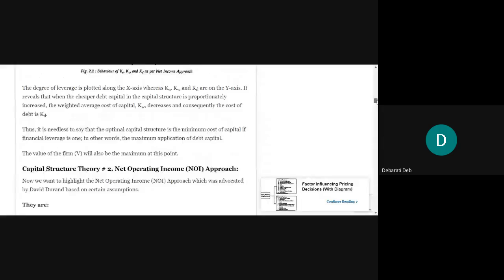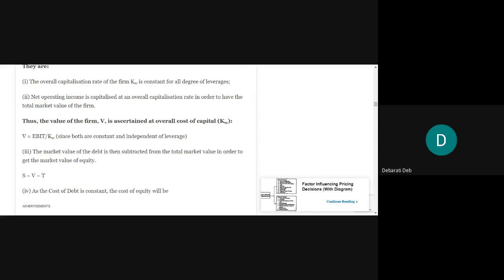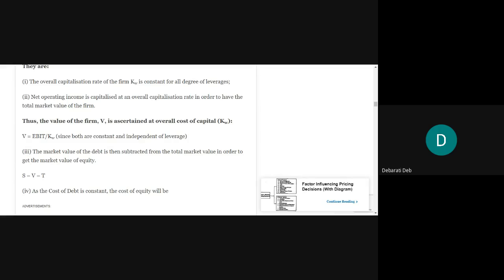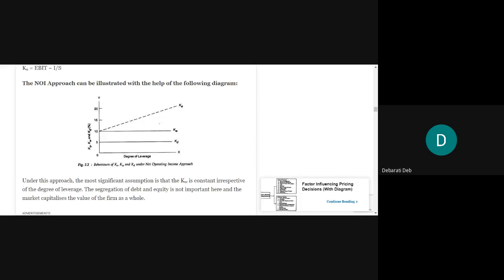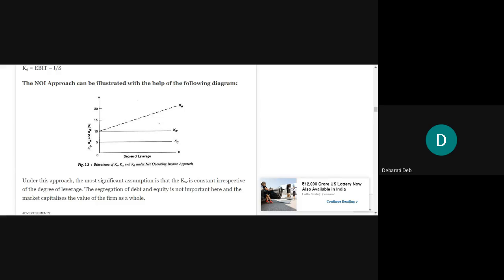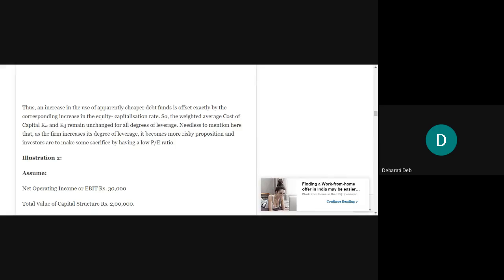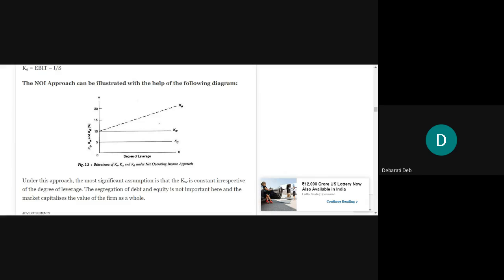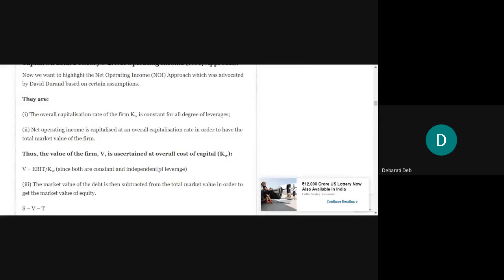Class recording_18/11/2020_NOI Approach